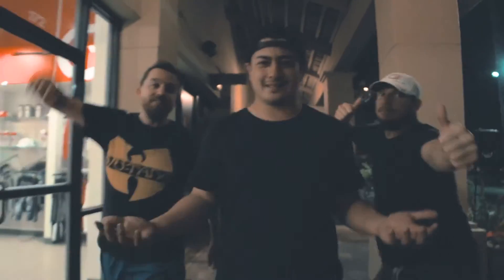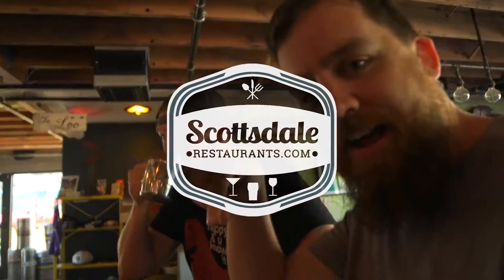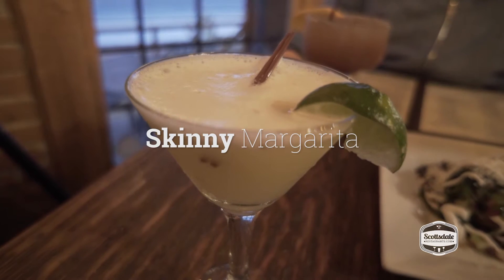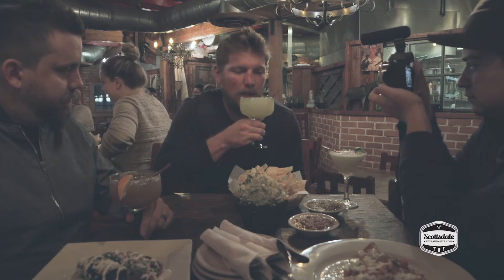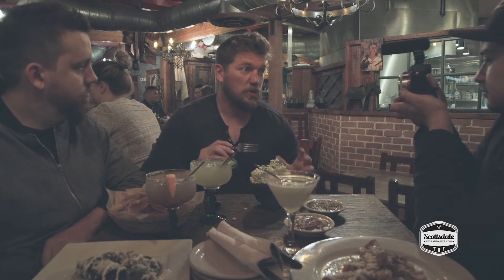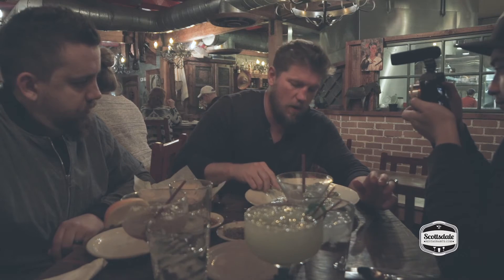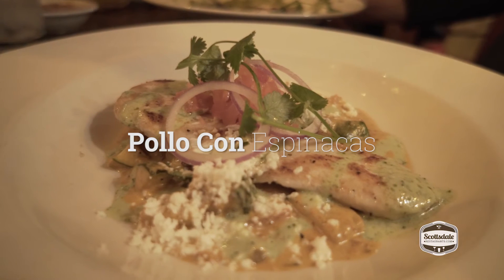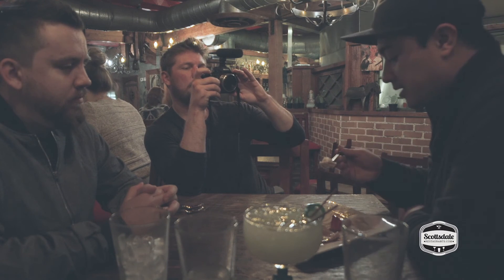Los Sombreros | Scottsdale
Los Sombreros' menu is one of authenticity that stays true to Chef Azucena's original vision of bringing authentic Mexican cuisine to the Valley. But she takes it a step further and takes some risks. She is consistently tweaking and updating her menu to keep her customers on their toes and coming back for more. In her own words, she wants to "stay committed to creating the traditional dishes of her homeland, deliciously proving that Mexican food can be as nuanced as the world’s most exciting and sophisticated cuisines." After sampling some of her latest creations, we would have to agree with her and recommend that you try Los Sombreros.